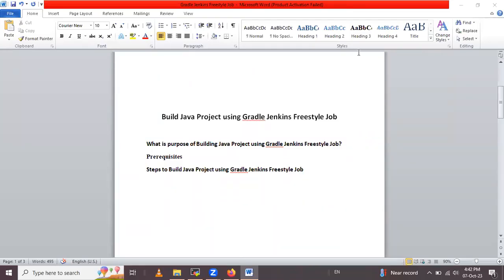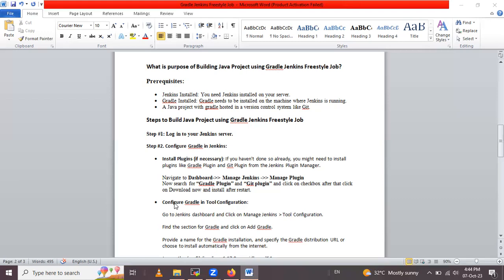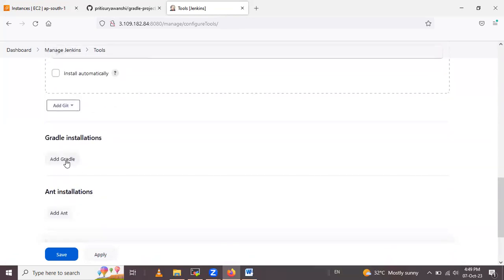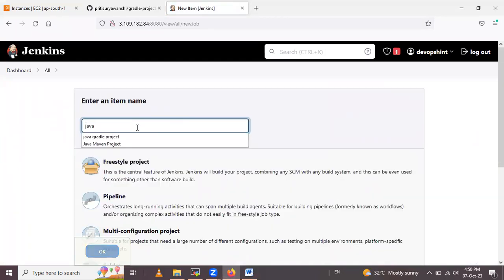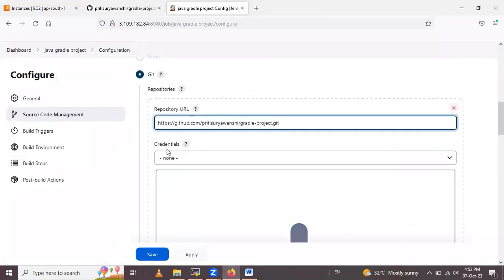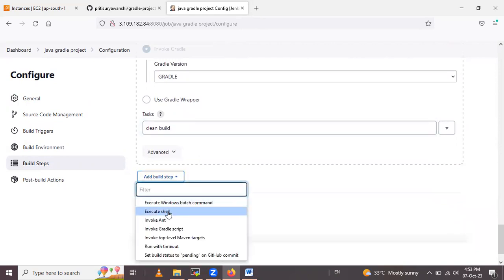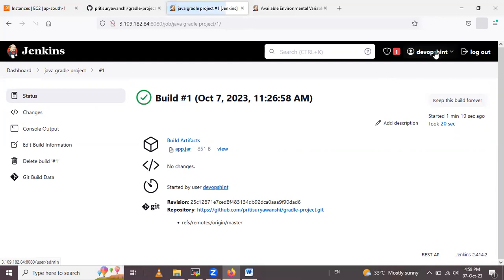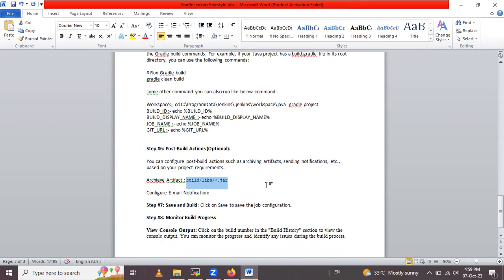Jenkins Freestyle Job - How to Build Java Project using Gradle | Create Freestyle Project in Jenkins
In this Video we are going to cover Jenkins Freestyle Job - How to Build Java Project using Gradle | Create Freestyle Project in Jenkins
0:00 Integrate GitHub with Jenkins
5:00 Build Java Project using Gradle in Jenkins